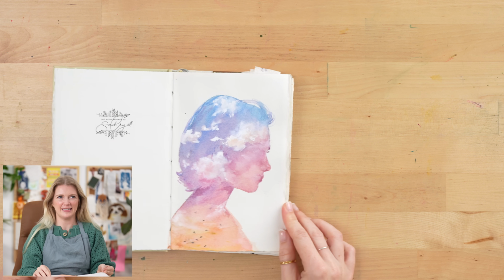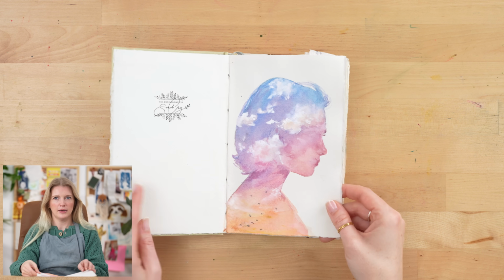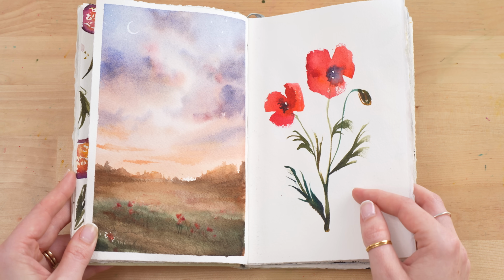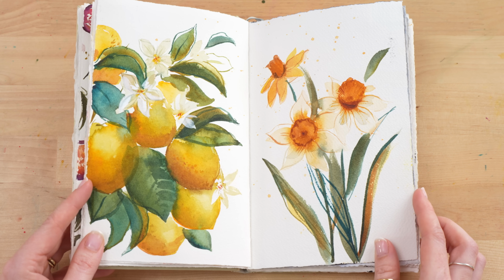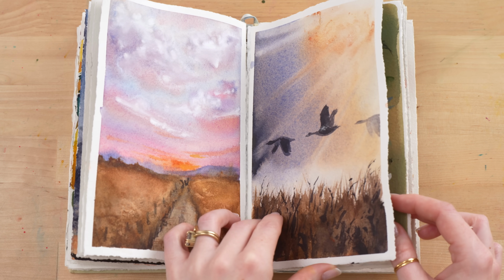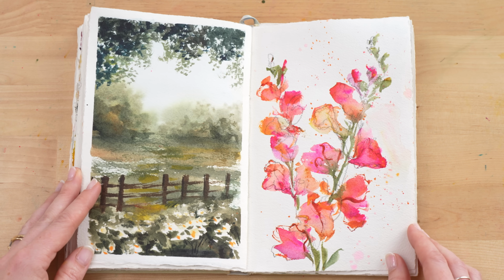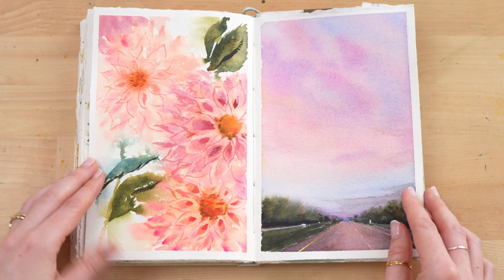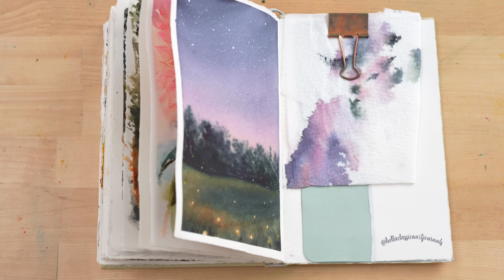Watercolor Journal Flip Through | Find Watercolor Painting Inspo with Sarah Cray of Let's Make Art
Morning journal paintings have become a staple in my creative practice. Every weekday morning it's how I start my workday. This daily ritual helps keep my creativity flowing and I have learned over the year that as someone who has to paint a lot for work... implementing habits to keep creativity alive is crucial.

If you're in a bit of a creative rut, looking for inspo, or wanting to try something new I totally recommend trying out daily journal painting. You don't have to paint in the morning like I do, paint whatever time of day works best for. The one piece of advice I would give is to just allow yourself time each day to paint freely. I hope something within this flip through inspires you and if you're looking for more journal spreads to paint we've got you covered!

Want to paint with Sarah on a monthly basis? Check out our Let's Make Art Together digital monthly watercolor projects here ➝

Welcome to Let's Make Art! We began with the idea to create a place that empowers everyone to create. Let's Make Art is a wonderful start for watercolor painting, especially for beginners just starting out. Let's Make Art is known for easy and fun art tutorials for all experience levels.

We began with the idea in mind to create a place that empowers everyone to create! Offering free beginner-friendly tutorial education & advanced beginner/intermediate digital monthly projects. What it comes down to is simple: we're here to make art, well, simple! Join us, and learn how to paint with watercolors at Let's Make Art!

00:00 - Welcome & Hello
01:05 - Watercolor Journal flip through
06:15 - Tips for creating a journal practice